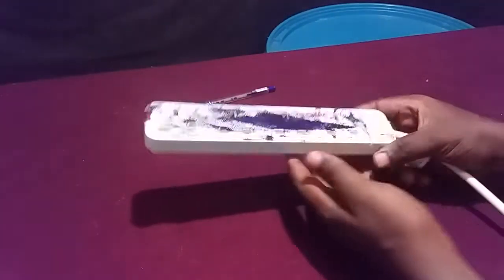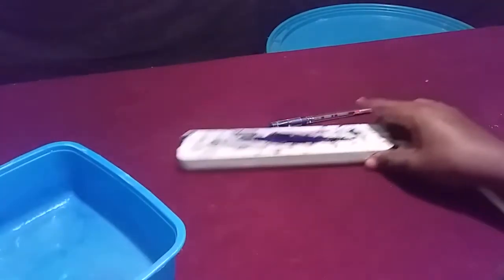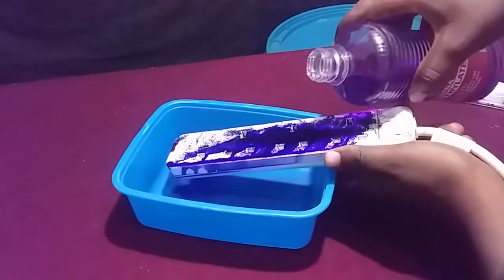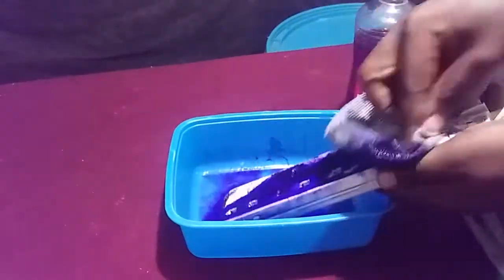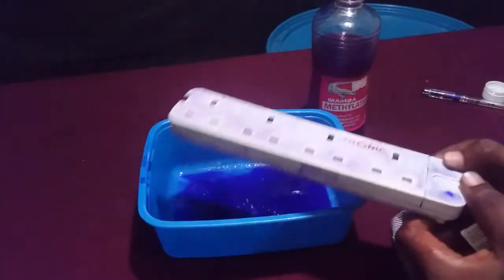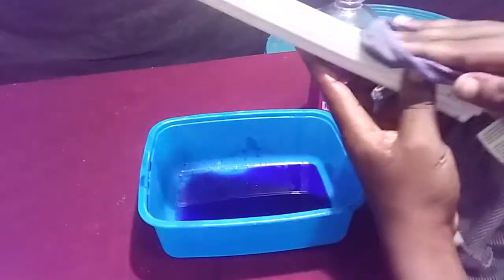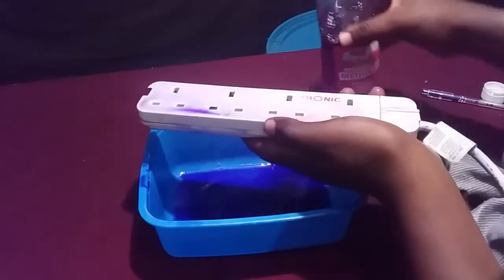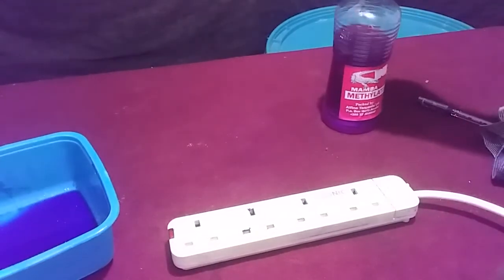How to remove ink stains from plastic surface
How to remove ink stains from plastics
How to remove ink stains from appliances
How to clean off ink stains from plastics appliances

In this video I show easy steps on how to remove ink stains from plastics appliances or any other appliances like fridges
Just get some spirit then pour it on to your appliance and use a piece of cloth to rub off that stained parts